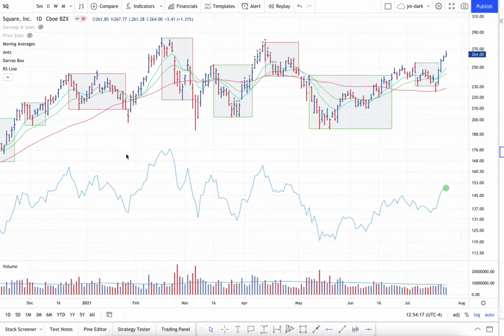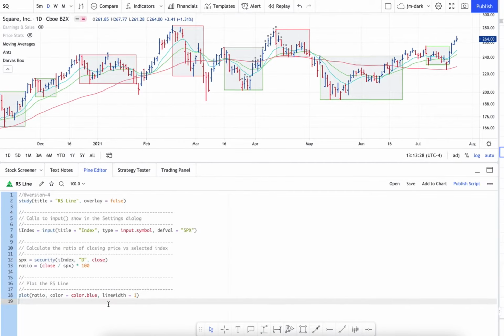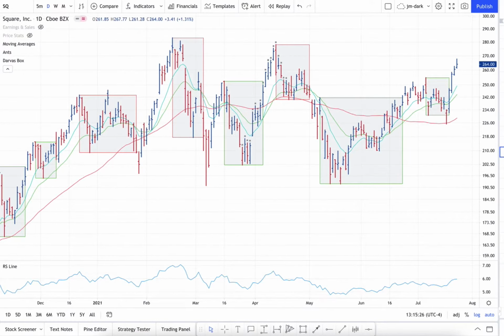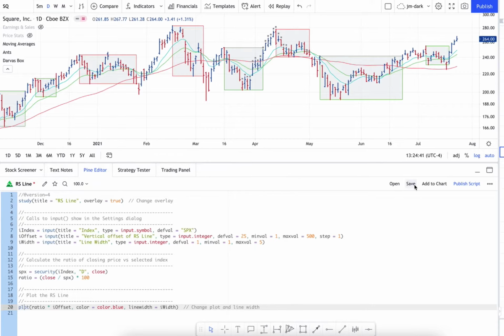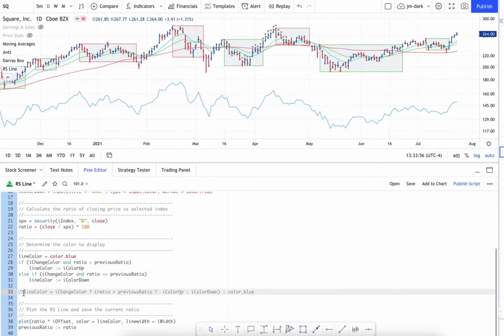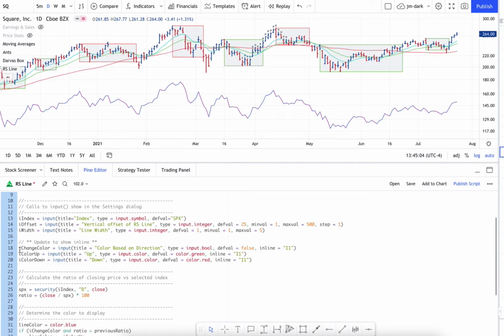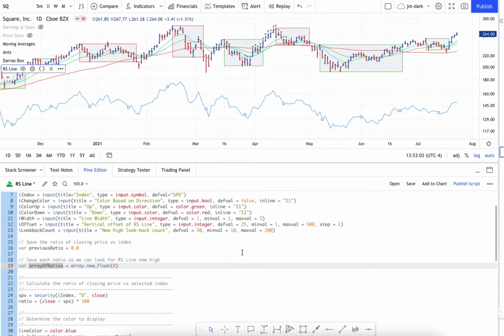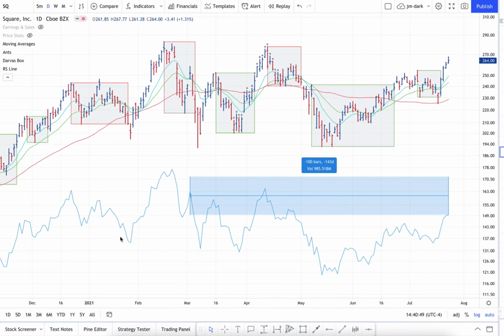How to Create an RS Line Indicator for TradingView in Pine Script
Learn how to code a fully functional RS Line indicator for TradingView using Pine Script.

The video was put together rather quickly, so apologies up front on a few rather clunky transitions. Hopefully the content makes up for the lack of polish. And if we do this again, it may be time to upgrade my equipment :)

There is one step that was missed in the video as it relates to creating a new indicator. After you click on Pine Editor on the bottom of TradingView, follow these steps:
■ Tap on the Open menu in the upper right
■ Choose New Blank Indicator.